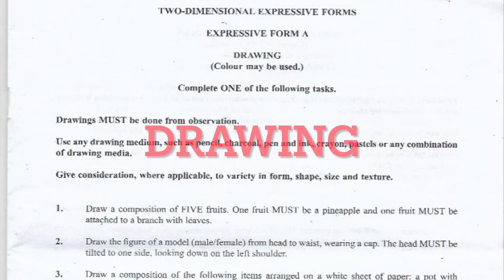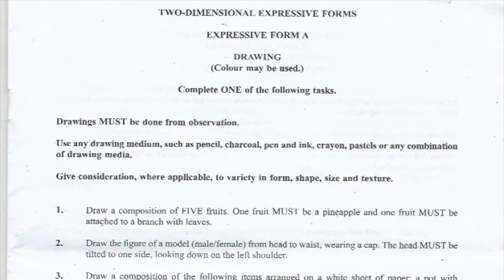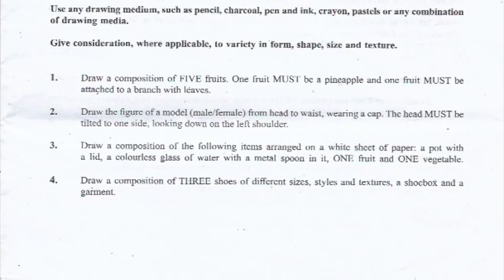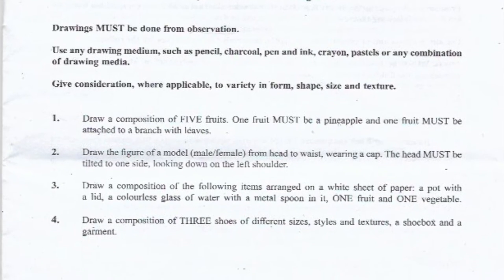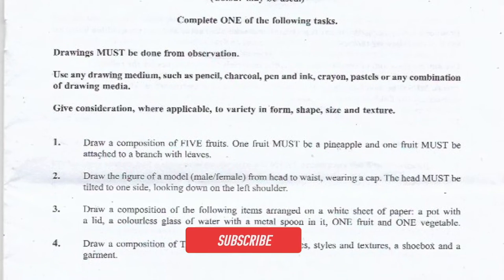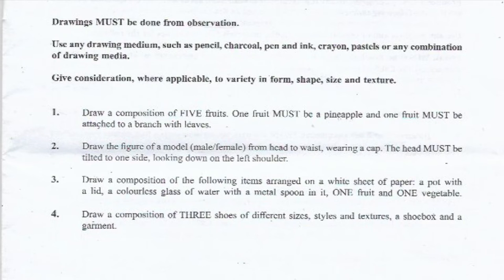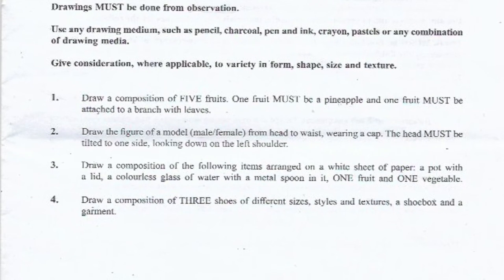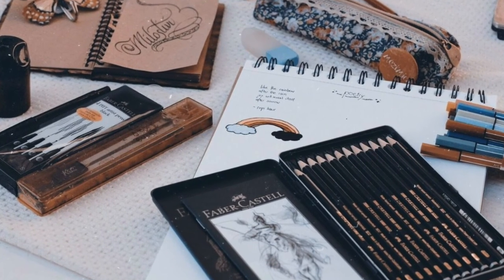CSEC VISUAL ARTS DRAWING EXAM QUESTIONS 2021, CSEC ART PAST PAPER QUESTION.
LOCATION:Jamaica
BIRTHDAY:October
NATIONALITY:Jamaican
HEIGHT: 5ft
RELATIONSHIP: Married, two kids
CAMERA:Kimire (not good)
EDITING: Windows movie maker and canva